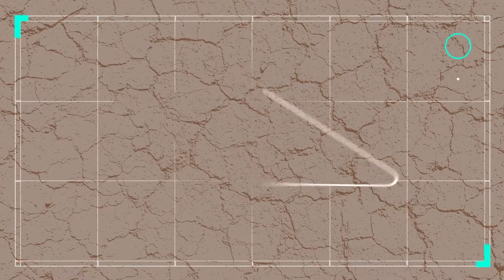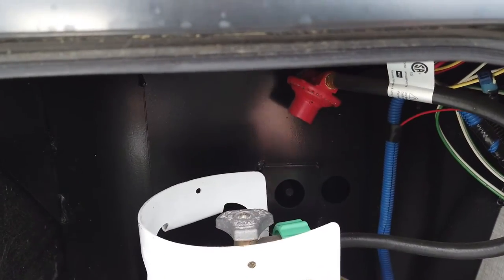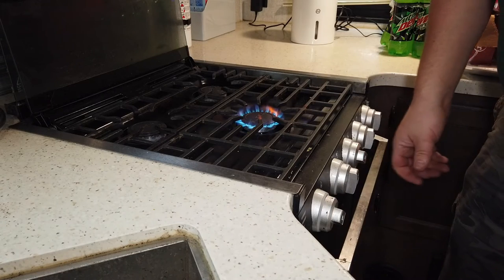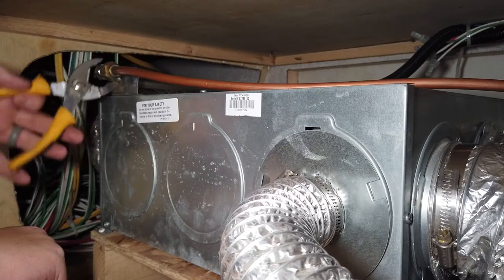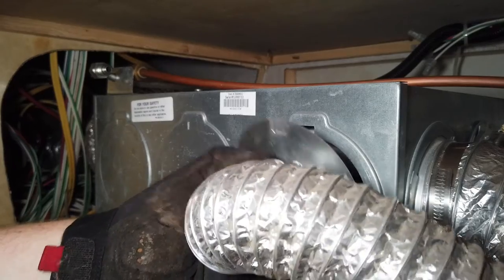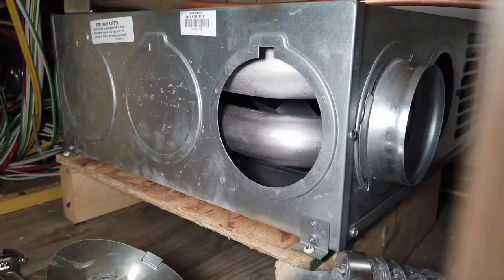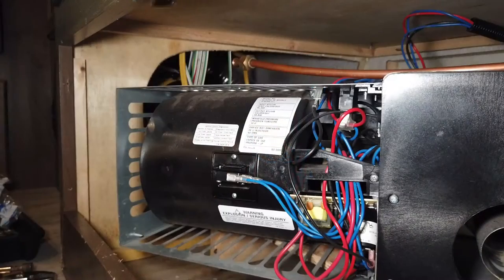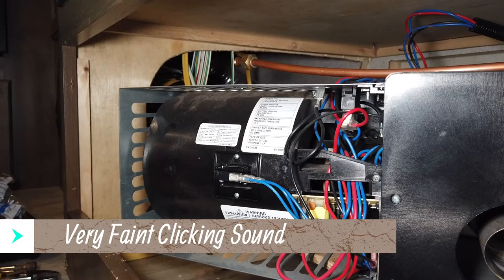Furnace Update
RV Furnace - Easy Access Update
00:00 Intro
02:35 Preparation
04:14 Disconnect Gas Fitting
04:56 Disconnecting Hoses
05:28 Remove Screws
06:30 Pulling the Furnace
07:27 Sail Switch
11:10 Putting it back together

This is a how to diy style video to show you how to access your RV furnace.  We had another video on this subject but this one shows the things I've learned after doing it a few more times.  It is not as hard as it seems.  It would be much easier to get to if there was an access door, but it's really not worth putting in an access door which I had initially intended to do.

Sail Switch I used (for Dometic DF series furnace)

Photo Credit: Pictures of Chang and Eng Bunker as well as the area of the MT Airy Exhibit can be found

We are a participant in the Amazon Services LLC Associates Program and Rakuten,  affiliate advertising programs designed to provide a means for us to earn fees by linking to Amazon.com and affiliated sites.